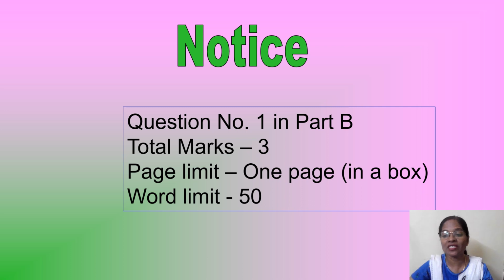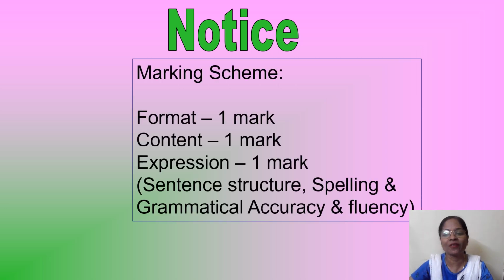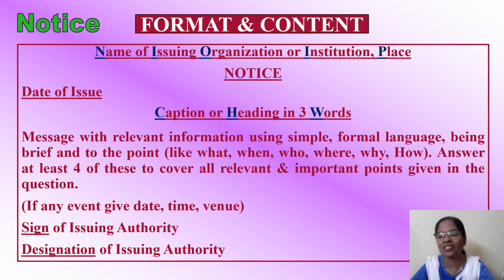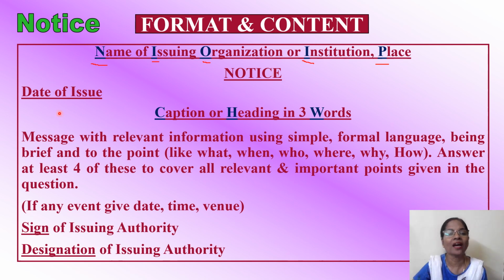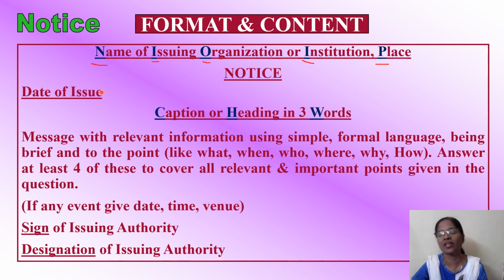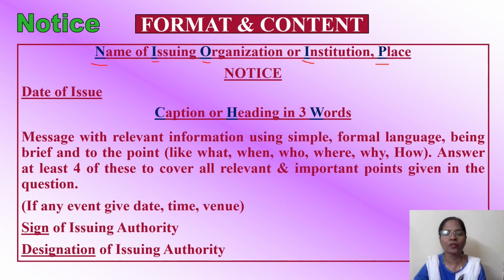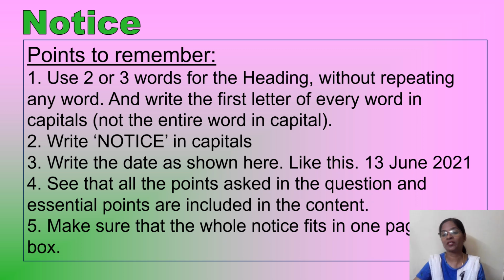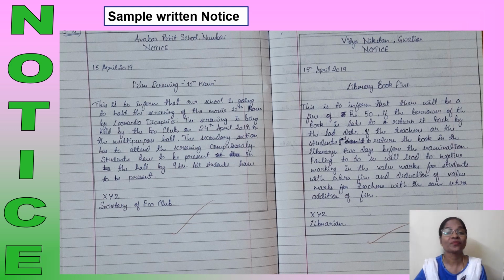XII CBSE English Notice Writing 2021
2:55

Learn the nuances of how to write a perfect notice according to
CBSE Class XII English Core 301 Notice Writing as per 2021 Syllabus